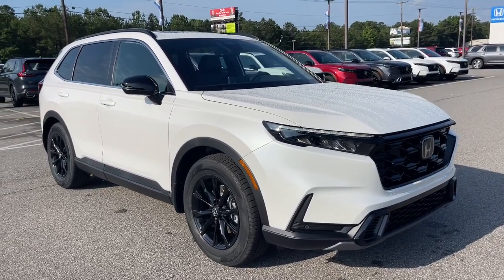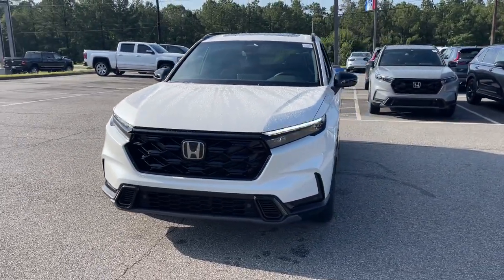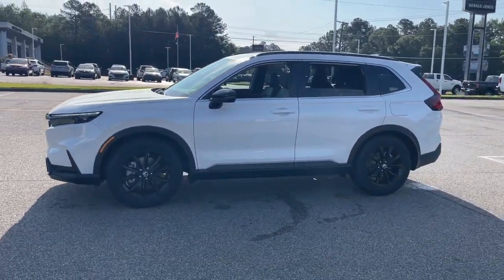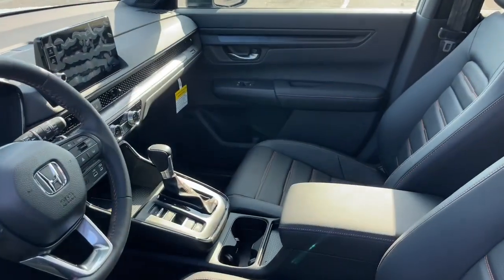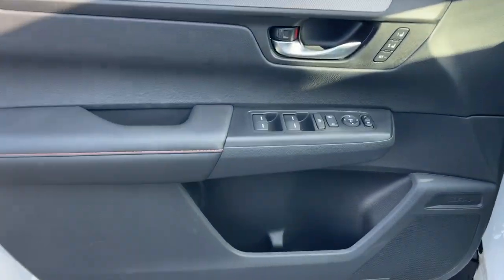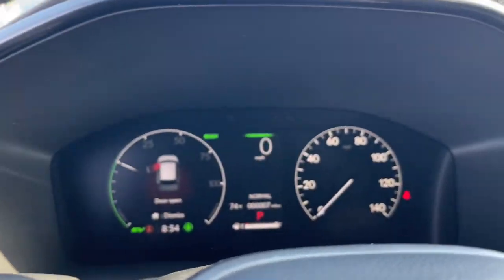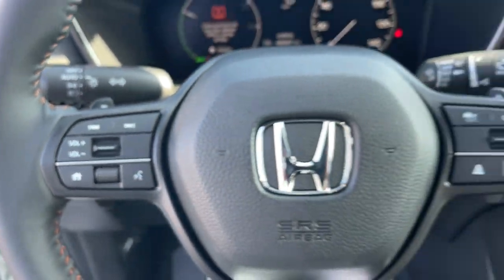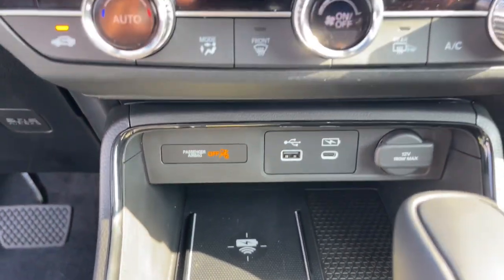2025 Honda CR-V_Hybrid Sport-L Aiken, North Augusta, Augusta, Evans, Grovetown SC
New 2025 Honda CR-V_Hybrid Sport-L available at Honda Cars of Aiken located in 550 Jefferson-Davis Hwy, Warrenville, SC, 29851. Servicing the Aiken, North Augusta, Augusta, Evans, Grovetown area.

CR-V_Hybrid

You will love the features of this   2025  Honda CR-V_Hybrid. This good-looking CR-V Hybrid delivers future-focused efficiency, convenient versatility, and a rugged sense of adventure. Modern style, forward-thinking innovation, spacious comfort, and an impressive array of safety and infotainment tech make this crossover ideal for today's active lifestyle.  These are just some of the great options this vehicle comes with: Keyless Entry, Moonroof, Satellite Radio, Adaptive Cruise Control, Back-Up Camera, Power Liftgate, Power Passenger Seat, Heated Mirrors, Blind Spot Monitor, Dual Zone A/C. Standout style blends beautifully with eco-friendly efficiency in this handsome CR-V Hybrid. See for yourself when you take it out for a test drive. Our professional staff looks forward to giving you excellent service!